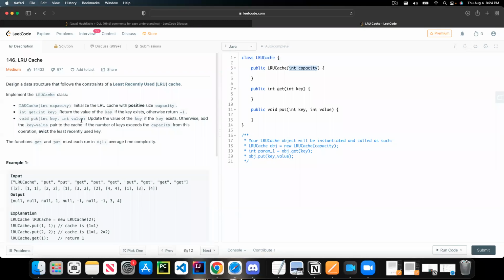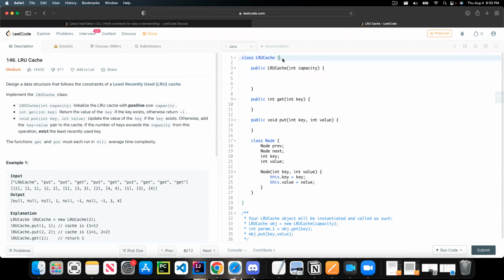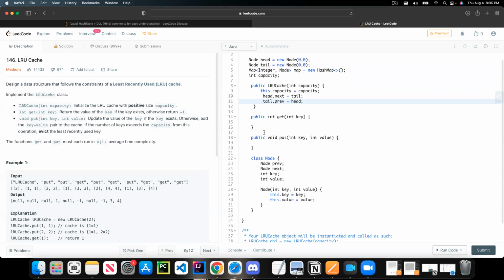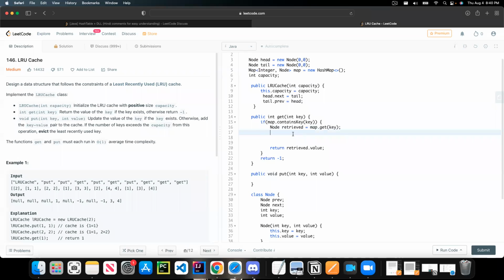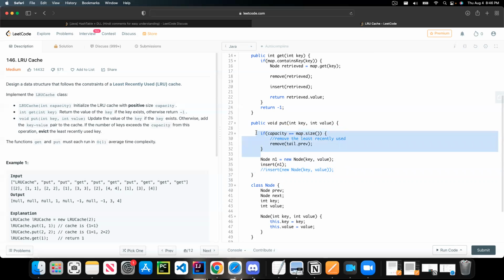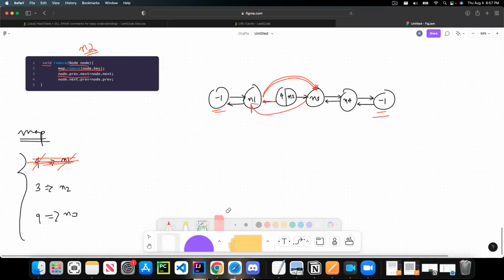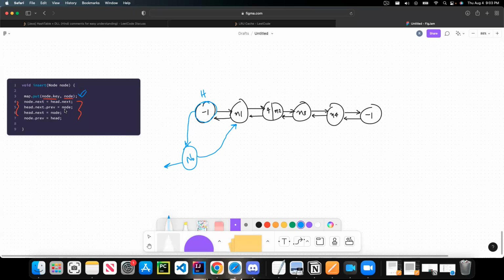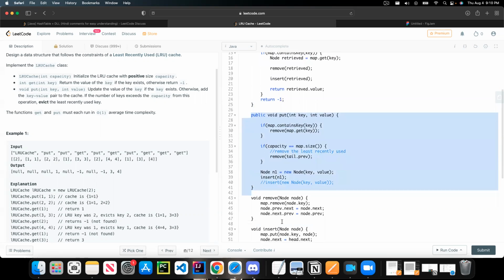LRU Cache Full Implementation Java (Leetcode 146)